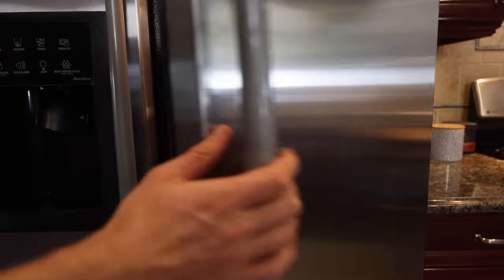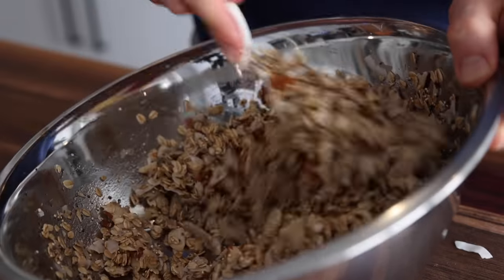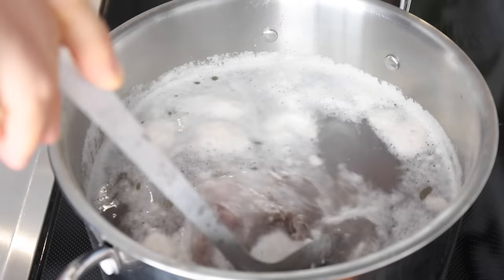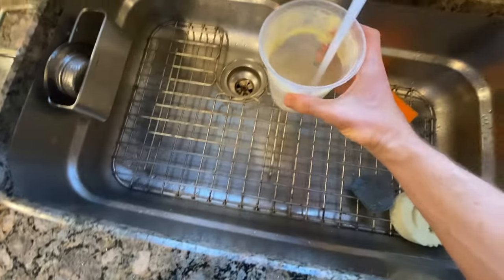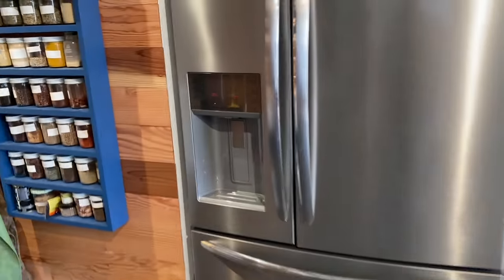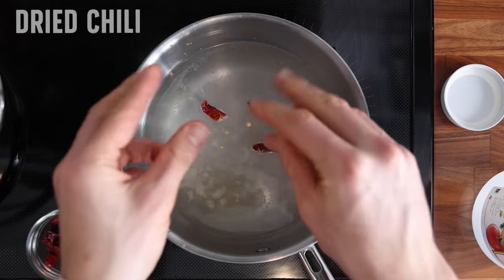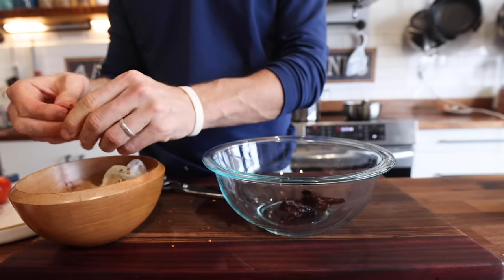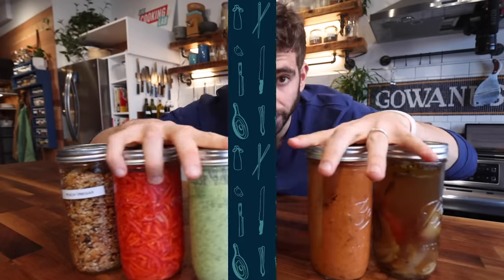These FIVE Foods Will Change the Way You Meal Prep